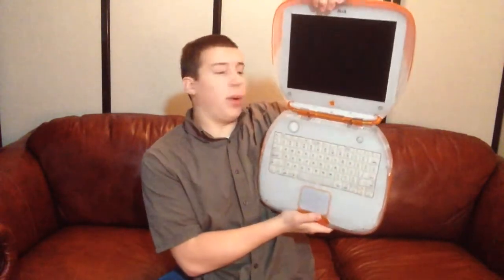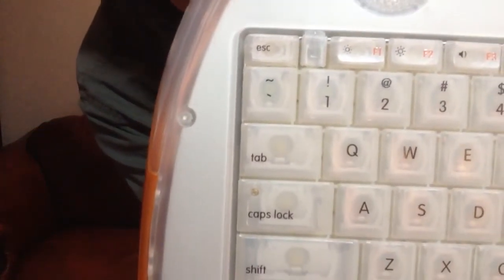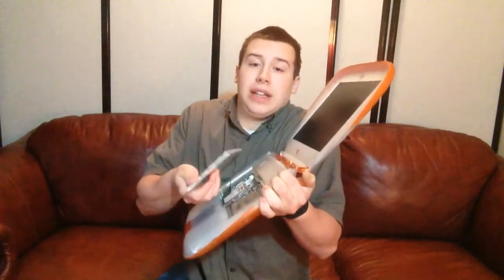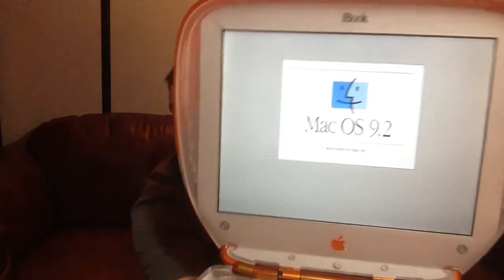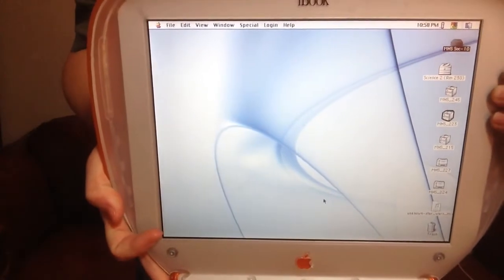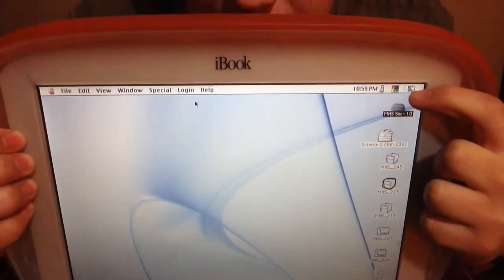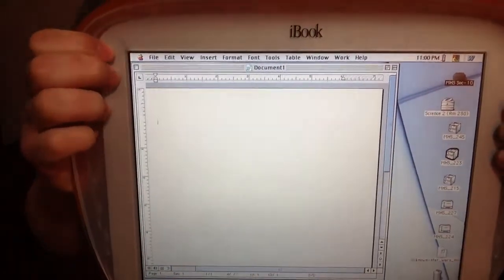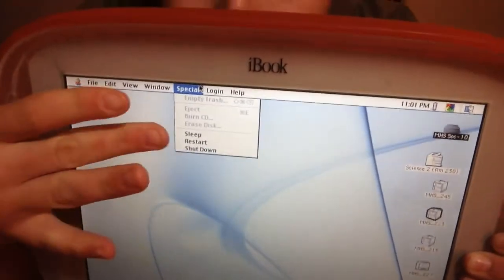Apple iBook (1st Gen, c.2000)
The iBook was one of the earliest portable computer lines by Apple. This is the first generation iBook, running Mac OS 9.2, in tangerine color.

Other Places You Can Find Me:
Facebook.com/techmanjoegreen
Twitter.com/techmanjoegreen
Techmanjoe.weebly.com